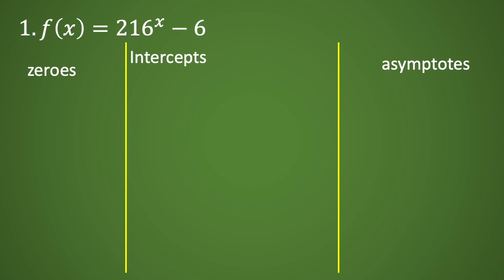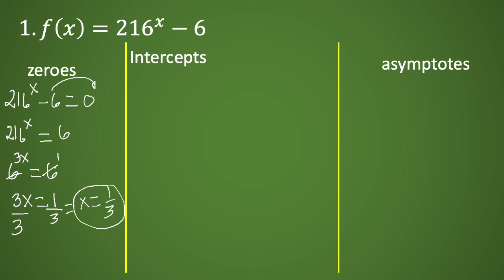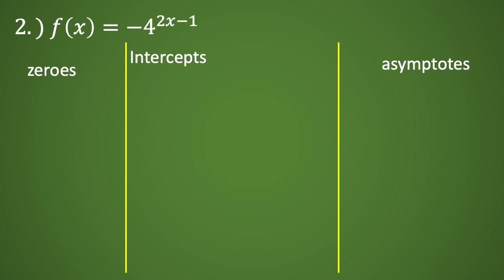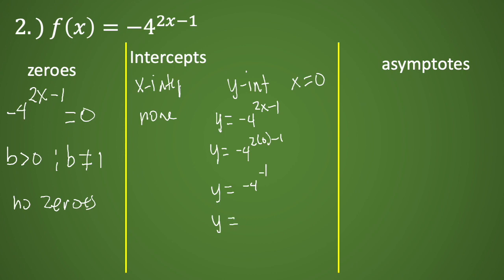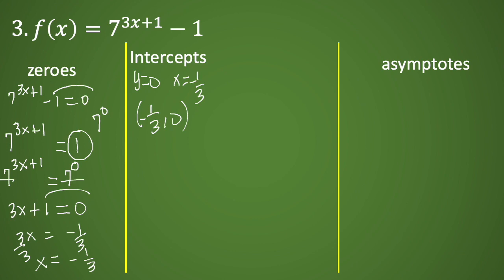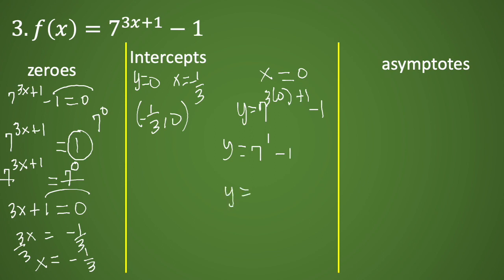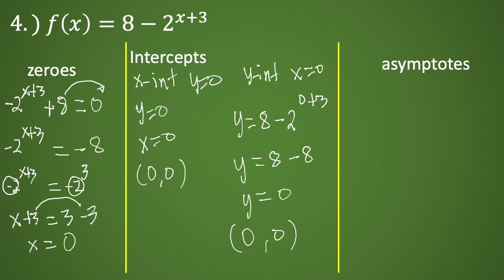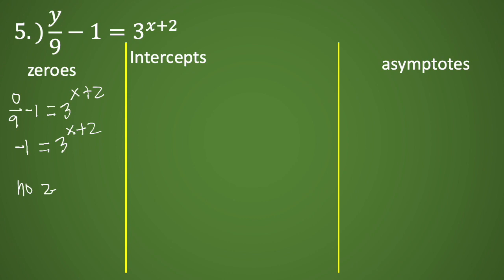Zeroes, Intercepts and Asymptotes/Exponential Function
Graphing Exponential function wasn't difficult compare to some complex function.
The basics of the graph of the exponential literally revolves around the 2 most important aspect
-zeroes - intercepts
-horizontal asymptote
with this method you'll be able to graph an exponential function without a fuzz